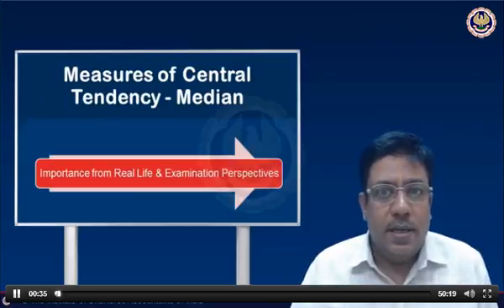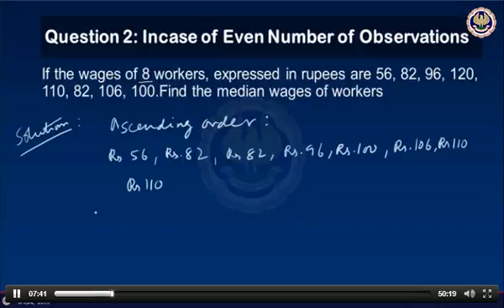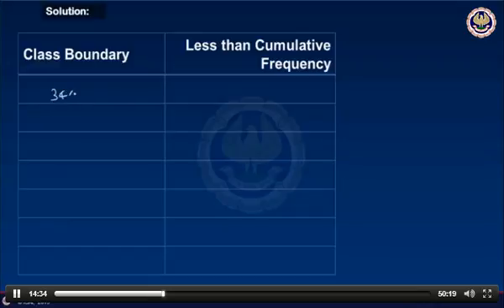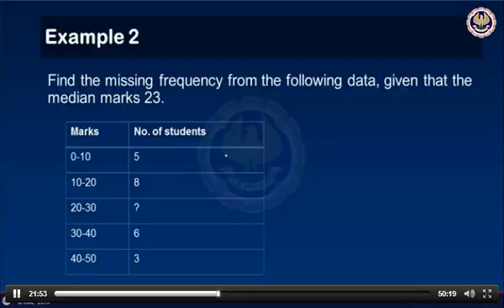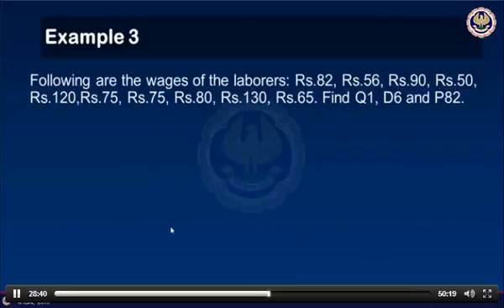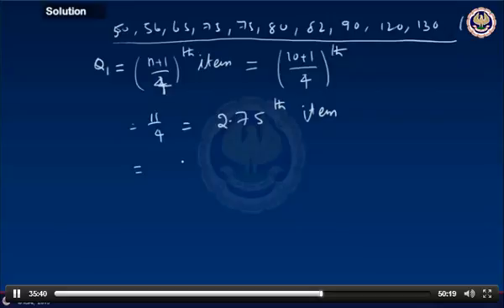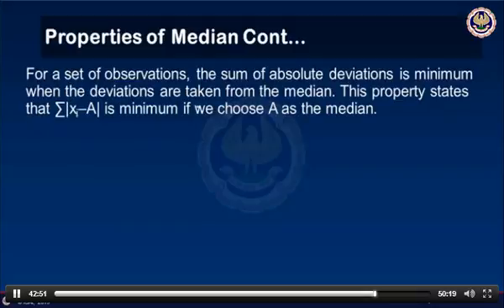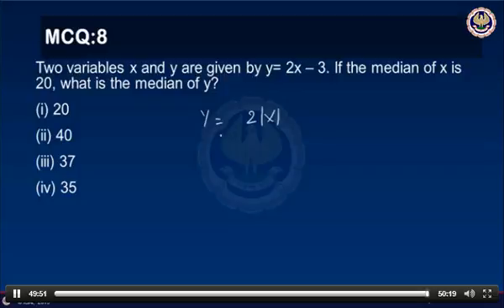CA CPT - QUANTITATIVE APTITUDE - Measures of Central Tendency 2